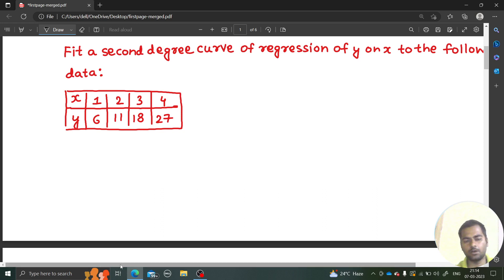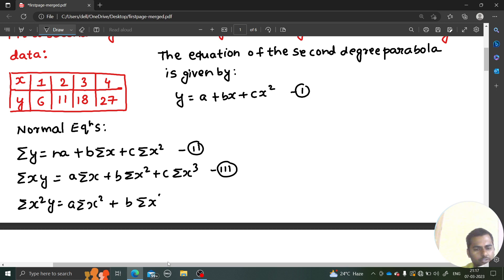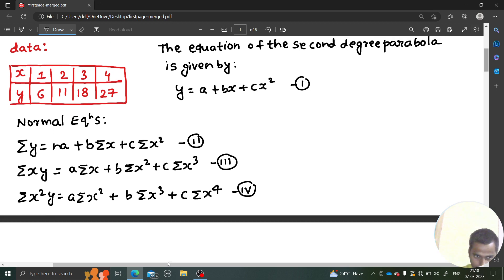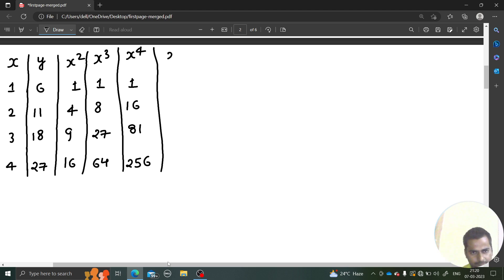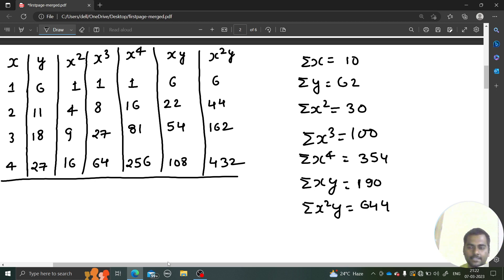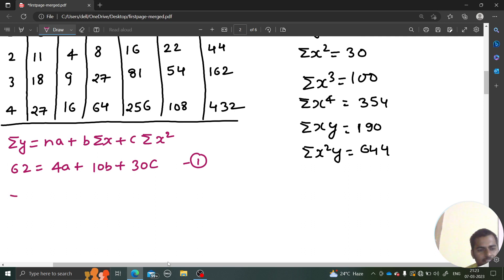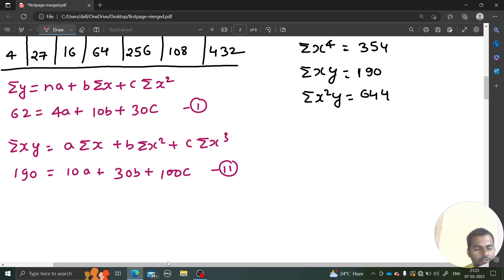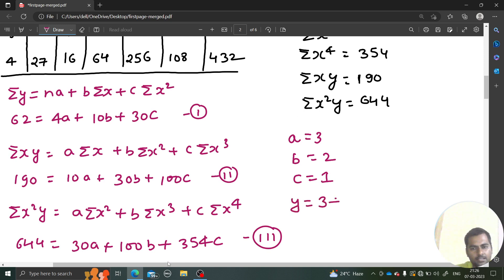Fitting of a second degree Parabola (Example-1)